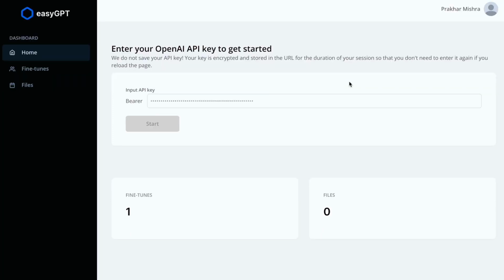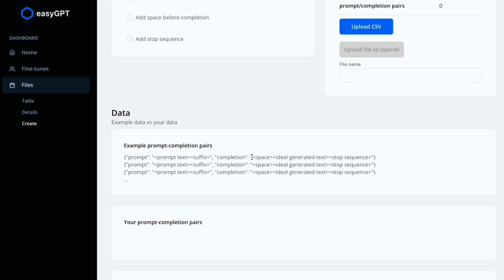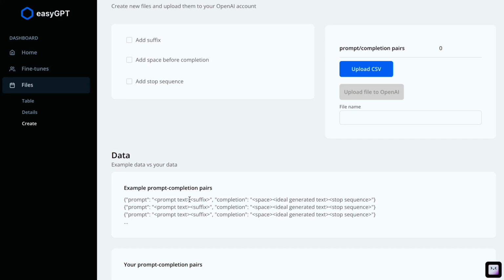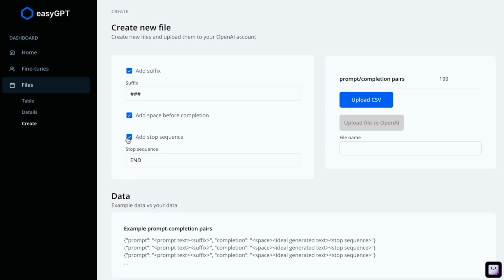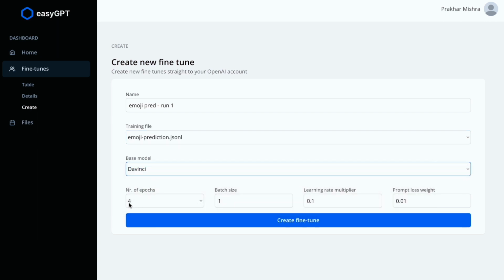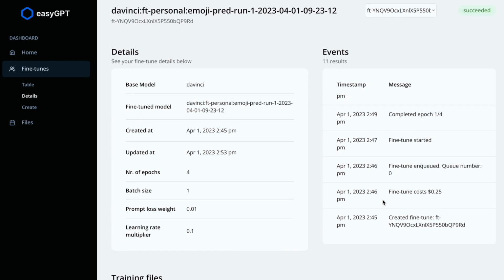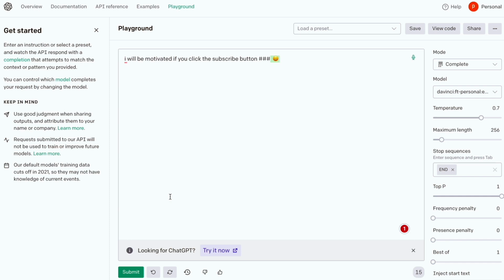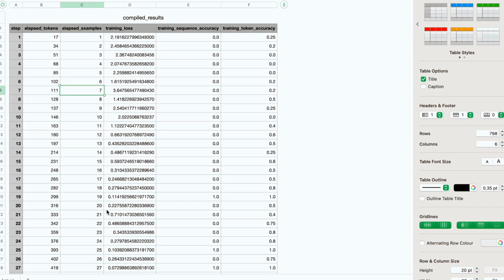GPT-3 Fine-Tuning Made Easy: No Coding Required!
This video discusses how we can fine-tune GPT-3 without writing any code. GPT-3 is an autoregressive language model that uses deep learning to produce human-like text. Given an initial text as a prompt, it produces text that continues it.

If you want to support me financially which is totally optional and voluntary :) ❤️
You can consider buying me chai ( because I don't drink coffee :) )